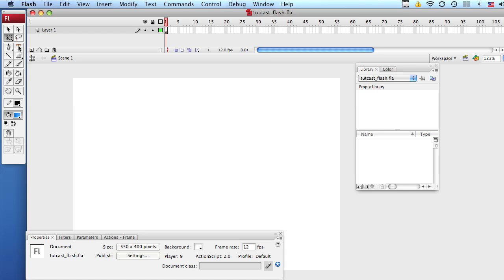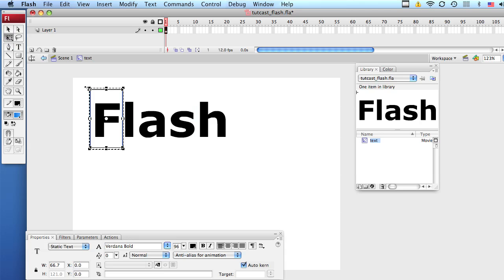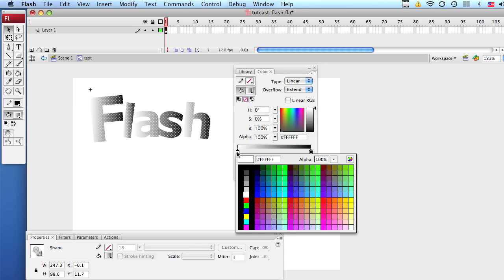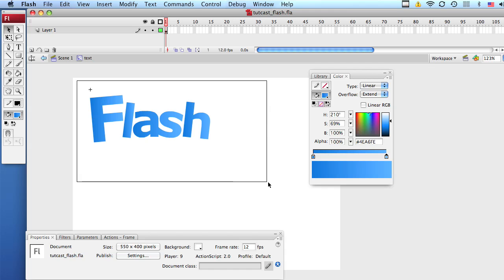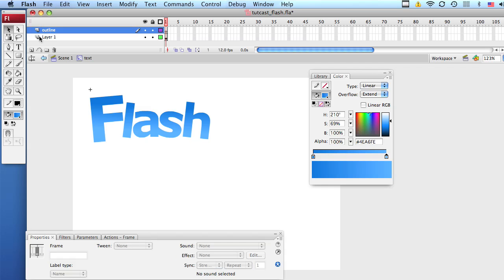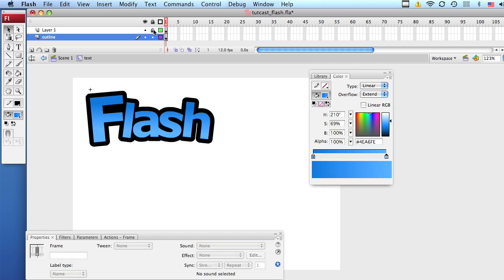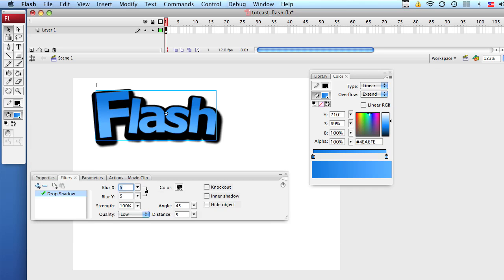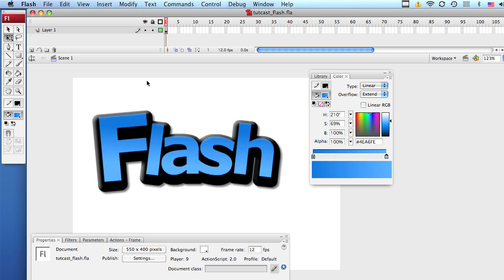Flash: Cartoon Text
shows us how to create cartoon style text in Flash!